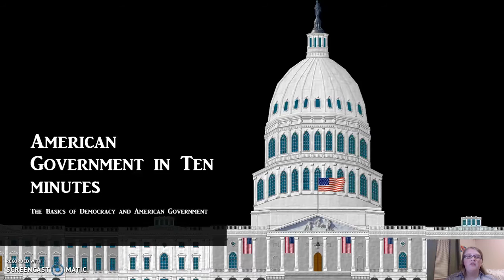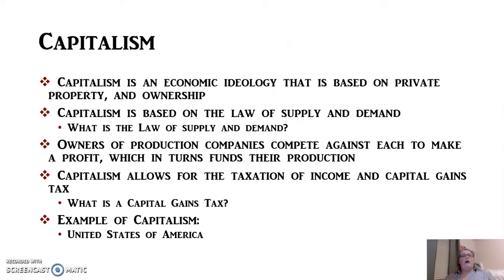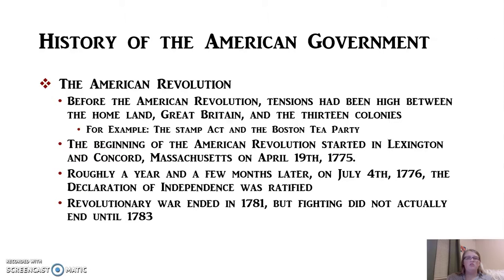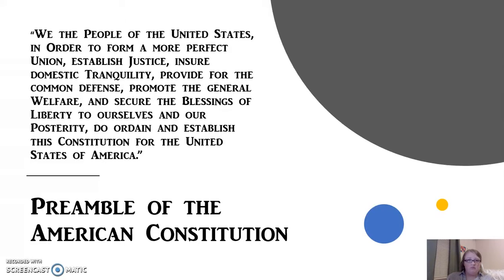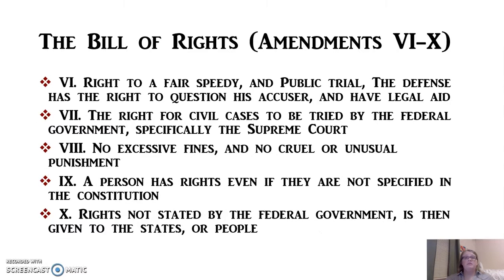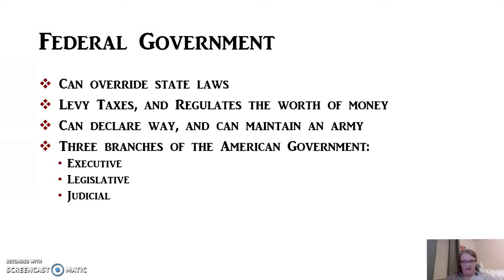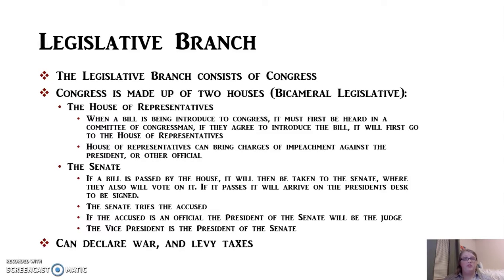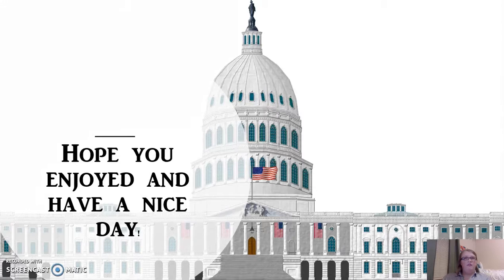American Government in Ten Minutes